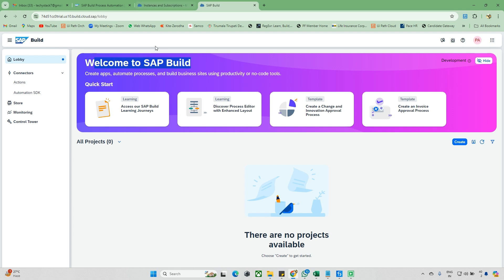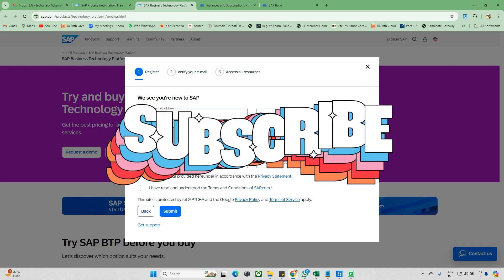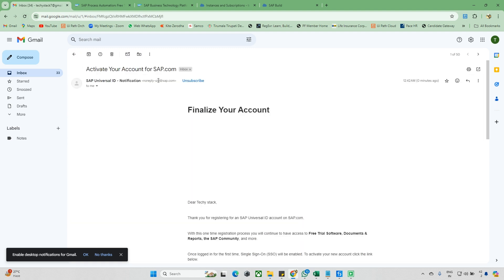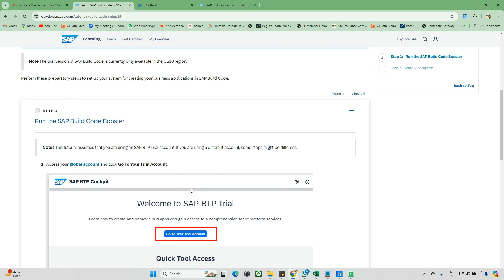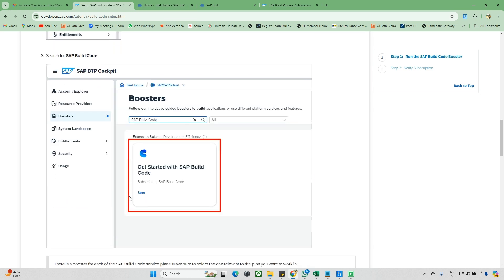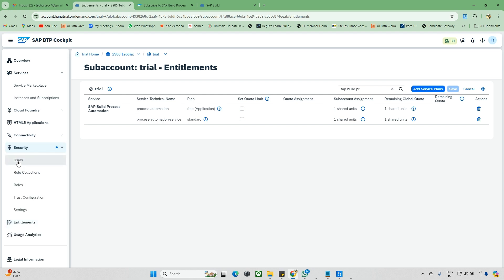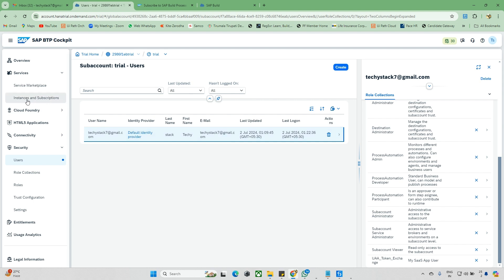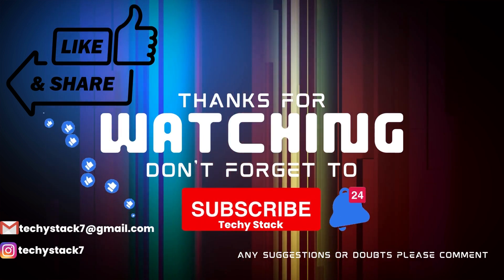How to create SAP BTP Cockpit Account For Free | SAP Automation | 2024